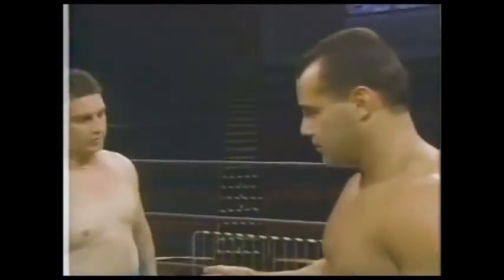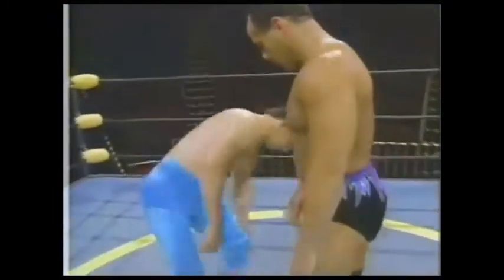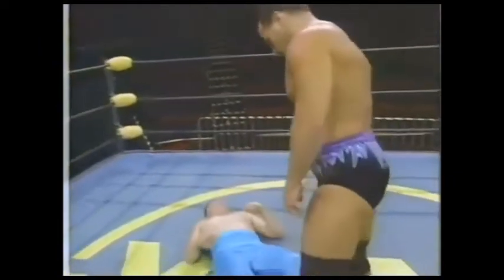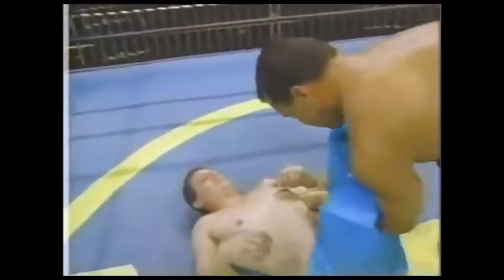Dean Malenko Demonstrates the Texas Cloverleaf | WCW Prime 1995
From WCW Prime, November 1995